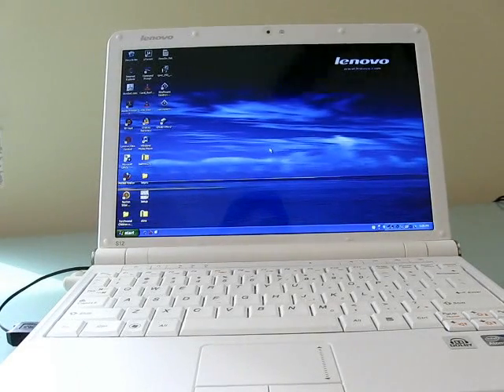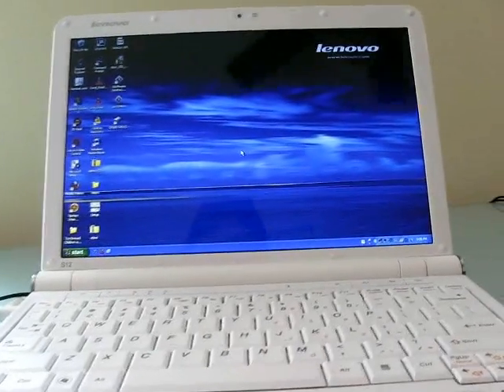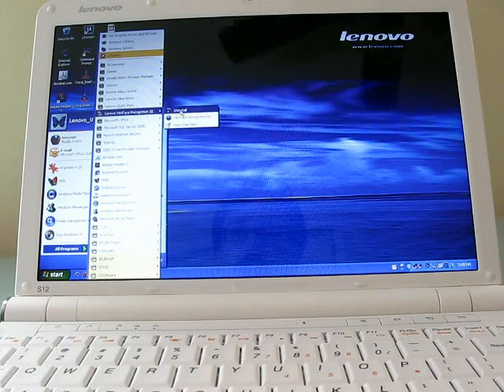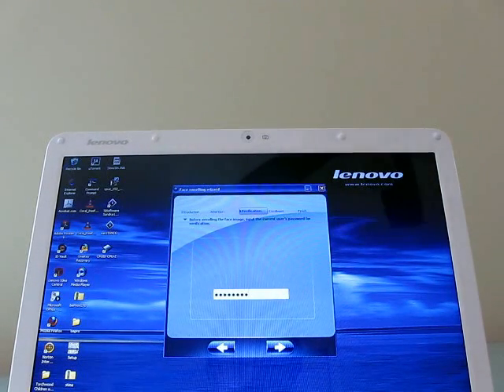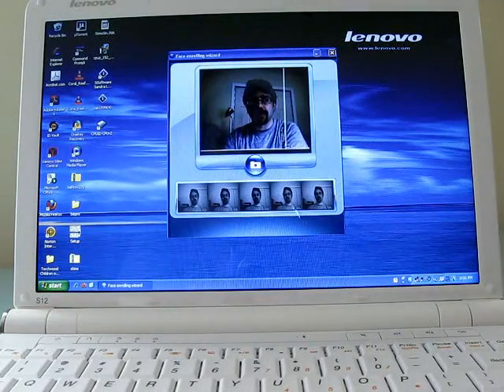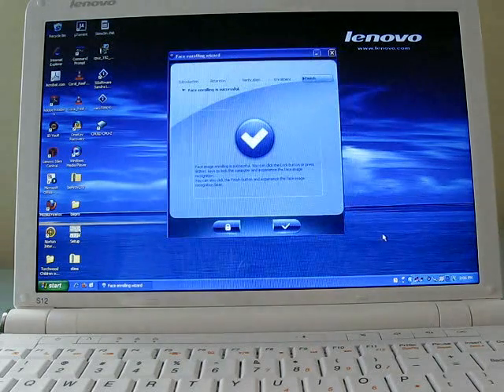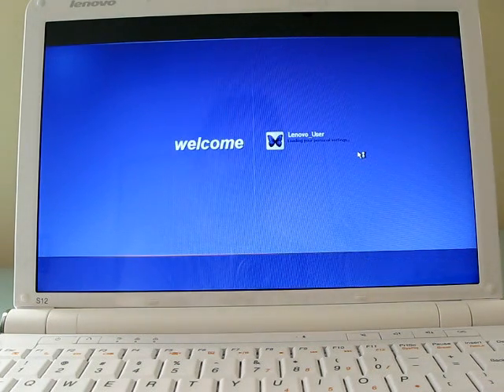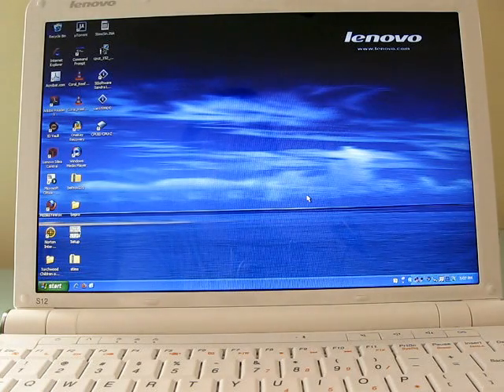Lenovo IdeaPad S12 facial recognition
Demonstration of the facial recognition software on the Lenovo IdeaPad S12 mini-notebook.